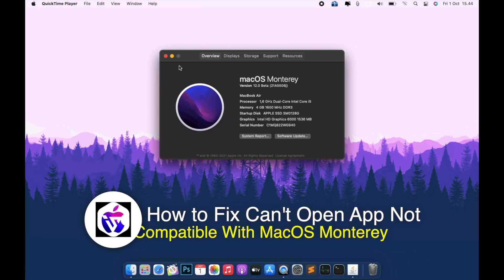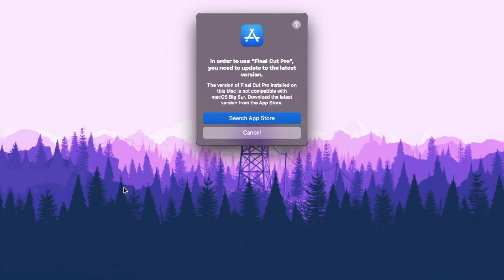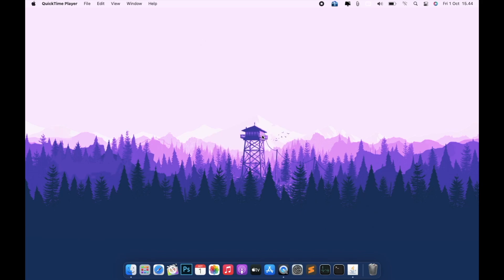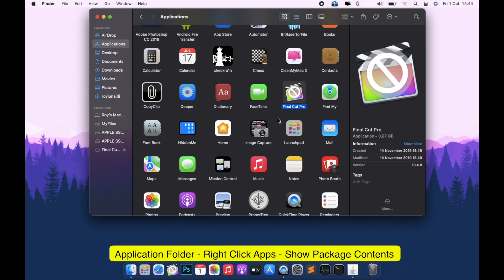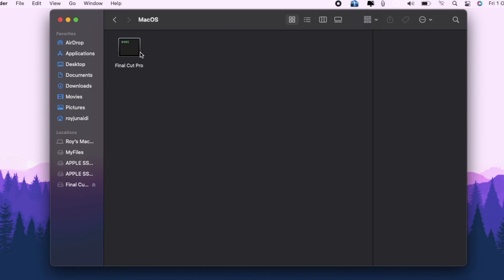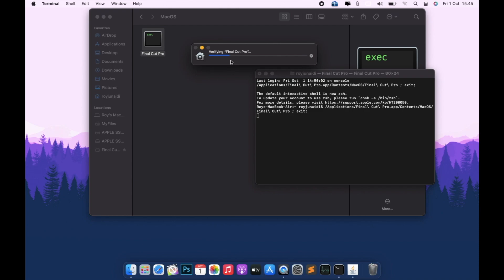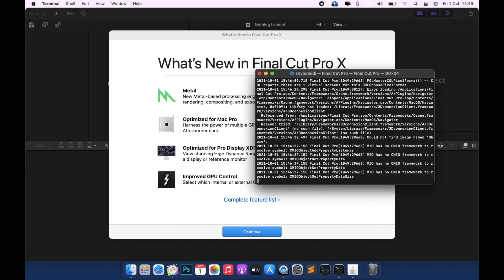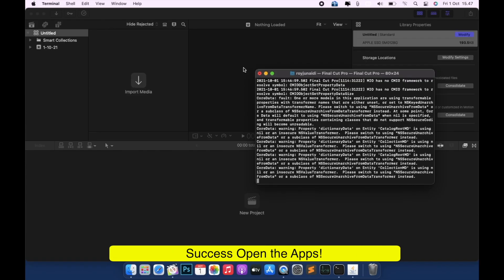How to Fix Apps Not Compatible On MacOS | Apps Not Support on Mac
How to Fix Apps Not Compatible On MacOS | Apps Not Support on Mac - Hi guys, here's video tutorial fix apps not compatible with macos monterey, big sur and catalina. this is working for all macOS version.

this case, i can't open my final cut pro and photoshop after update macos version and mac apps won't open from dock.
Fix Can't Open App Not Compatible With Mac OS Big Sur | The Version of App Installed on this mac is not compatible with Monterey, MacOS big sur, catalina, mojave. Download the latest version from the appstore.